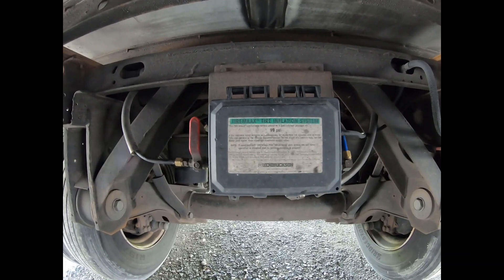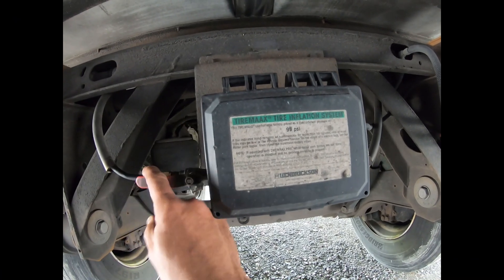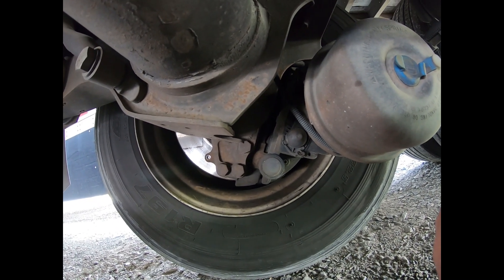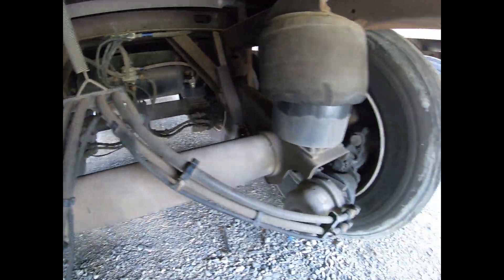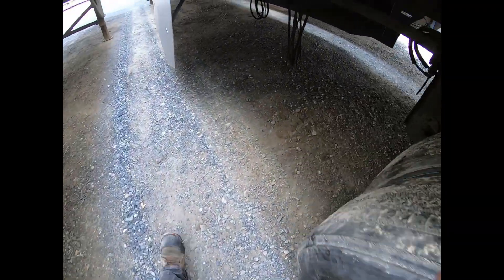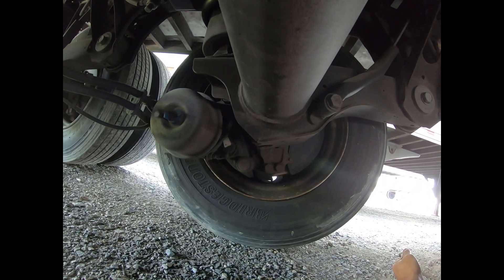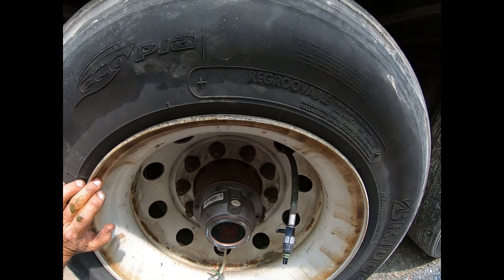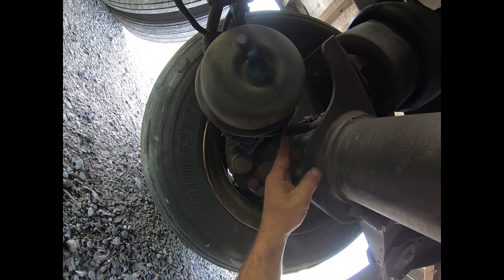Air leaking from axle. Troubleshooting Hendrickson TIREMAAX PRO tire auto inflation system.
Troubleshooting the cause of air leak coming from vent tube attached to a semi trailer axle with a Hendrickson TIREMAAX PRO auto inflation system. Video goes over how system works and how to replace a TIREMAAX PRO hubcap.